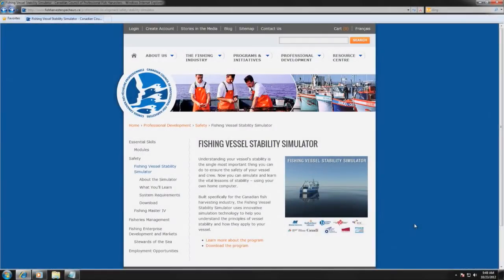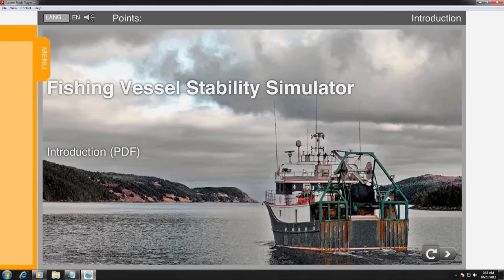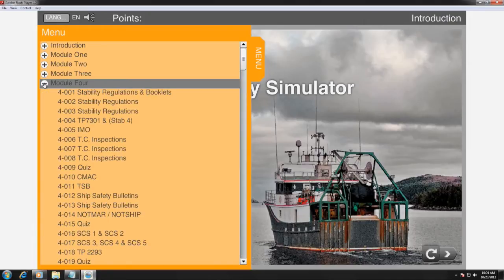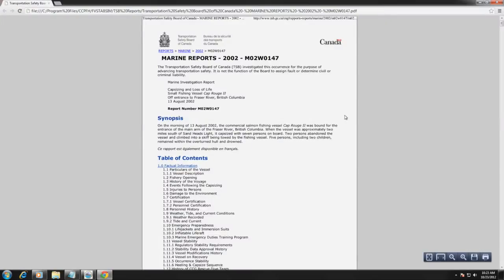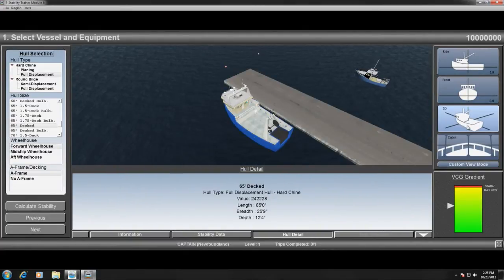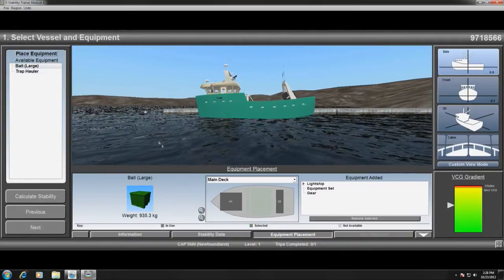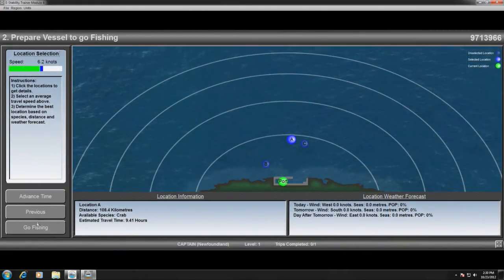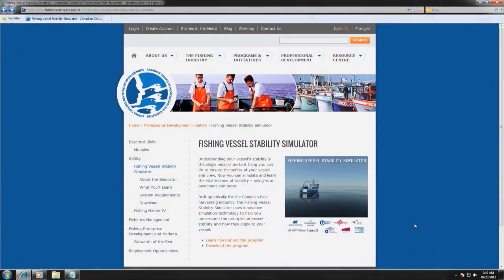Fishing Vessel Stability Simulator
Promotional Video for the Fishing Vessel Stability Simulator